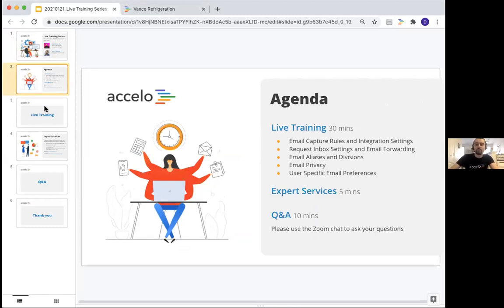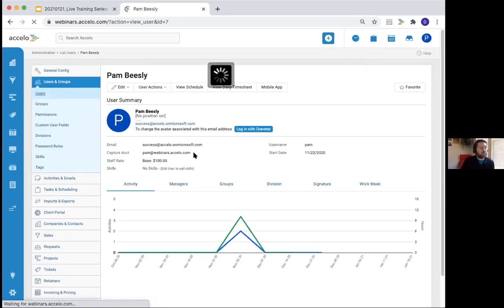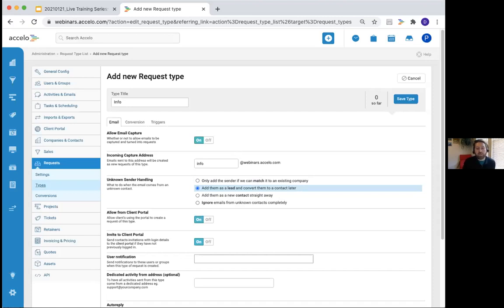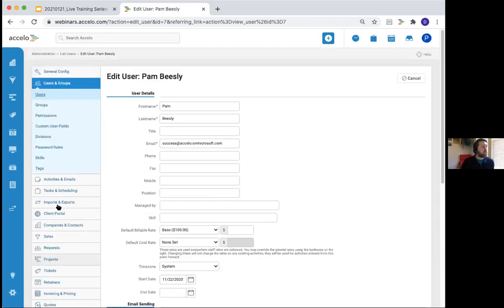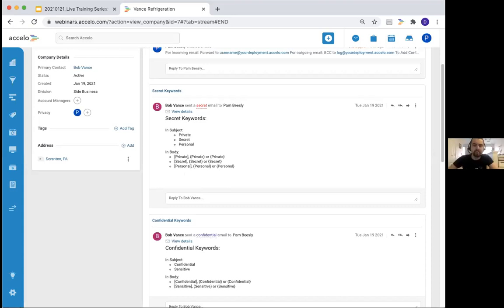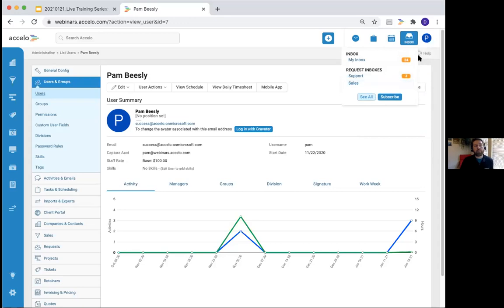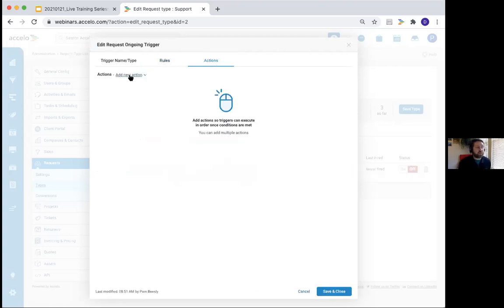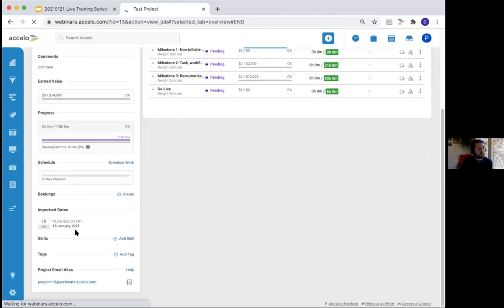Accelo's Live Training Series: Best Practices for Email Capture & Requests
Whether you’re new to Accelo or a seasoned expert, understanding how to effectively configure your account settings to efficiently capture and send emails through Accelo's powerful email platform is critical to your business operations and client communications.

In this webinar recording, our host and Senior Professional Services Enablement Manager, Dave Donnelly walks through fundamental configuration options, including:

•  Email Capture Rules and Integration Settings
•  Request Inbox Settings and Email Forwarding
•  Email Aliases and Divisions
•  Email Privacy
•  User Specific Email Preferences

By the end of the webinar, you'll come away with actionable steps to quickly implement or improve your existing Accelo setup opening up a new level of visibility and transparency with your client communications.